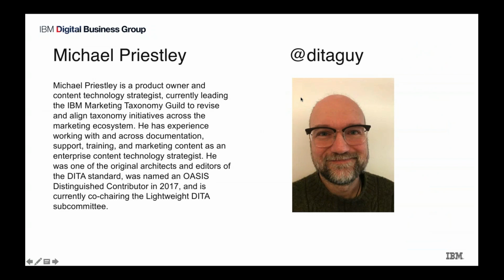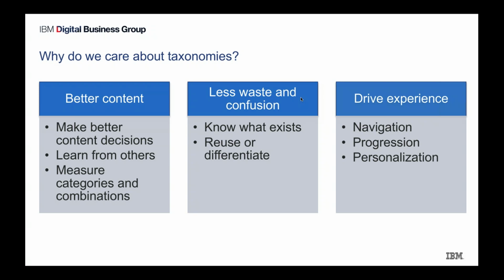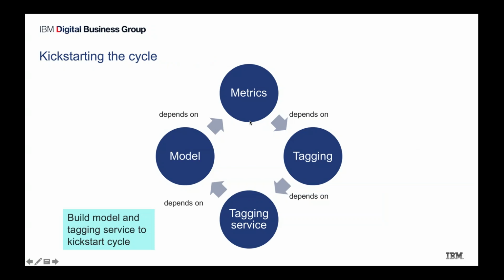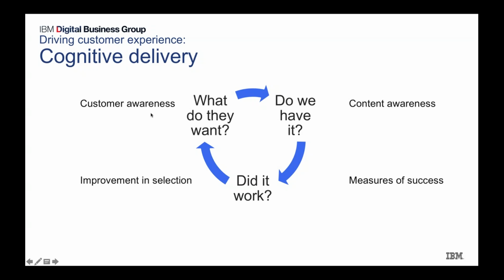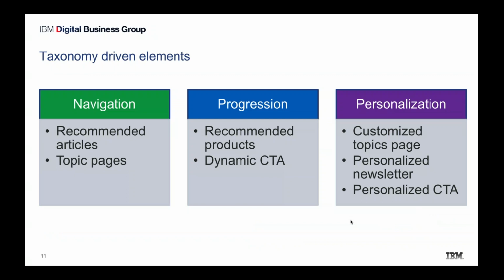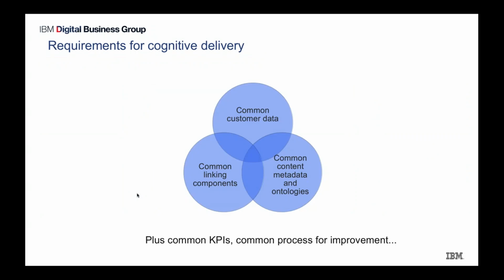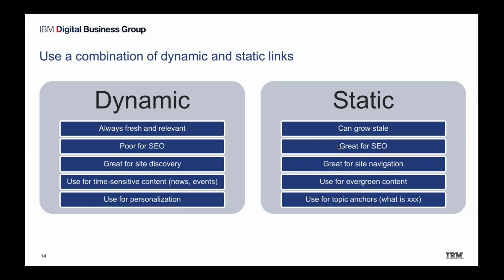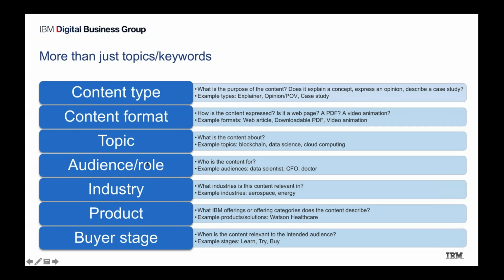LavaCon Webiner: Using Taxonomies for Fun and Profit | Michael Priestley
Michael Priestley will talk about IBM's plans in marketing to use taxonomies and ontologies to drive both development and delivery of content to match and anticipate user needs.